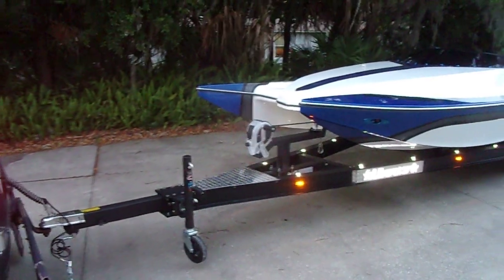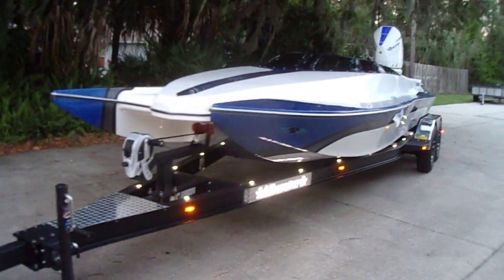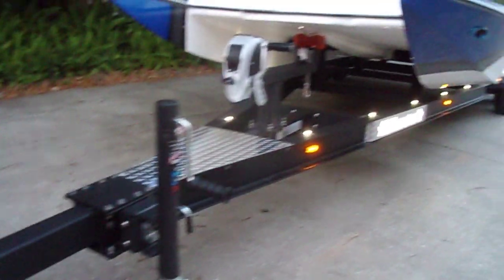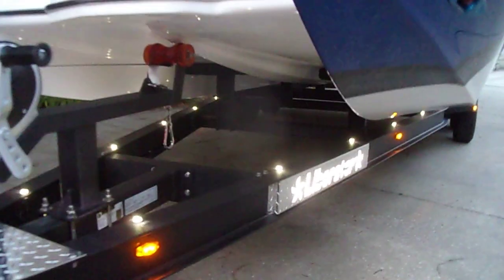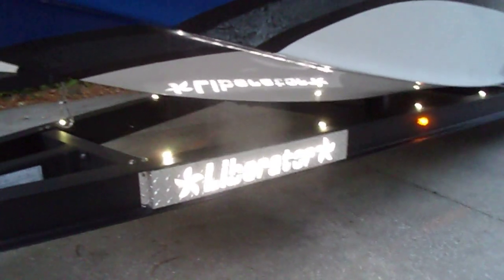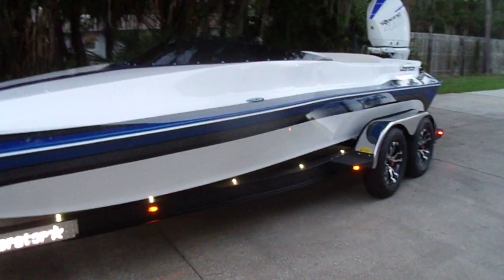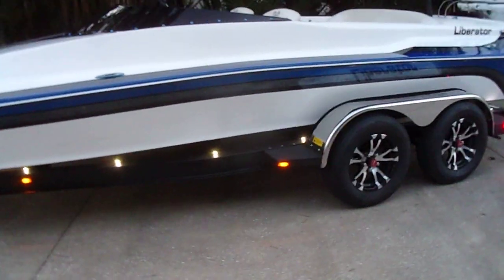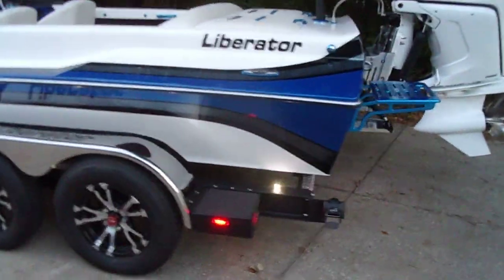New custom Powdercoated Liberator trailer with LED lighting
I now offer an upgrade to my aluminum Liberator trailers. Upgrade is $2,000 over standard and includes powdercoating any color, white LED lights every two feet, and Laser cut "LIBERATOR" logos with cleaver pro that are LED lighted from behind. This trailer is powdercoated black wrinkle finish. The trailers are completely sandblasted and powdercoated before assembly.